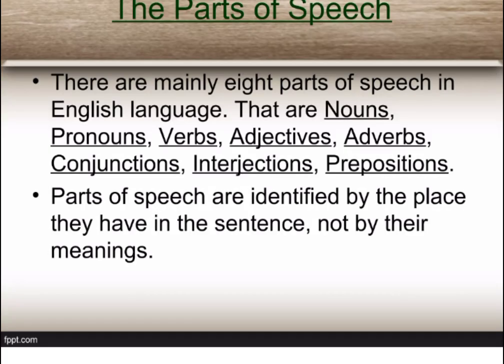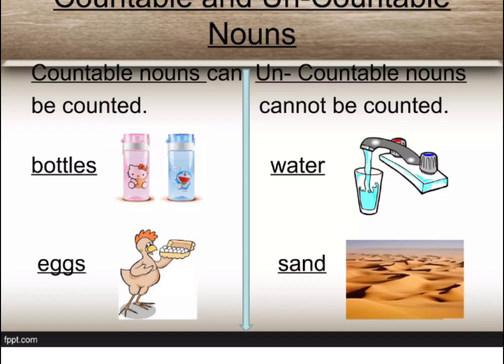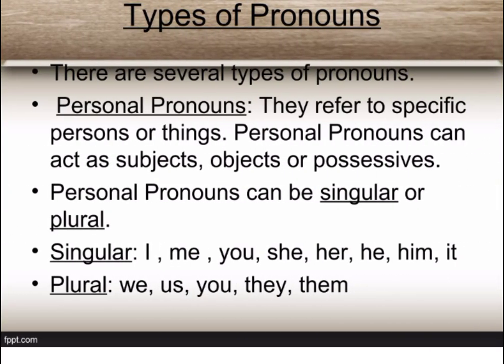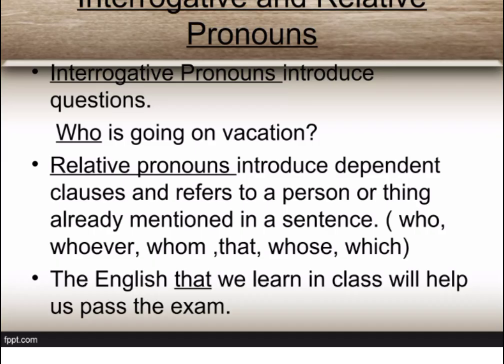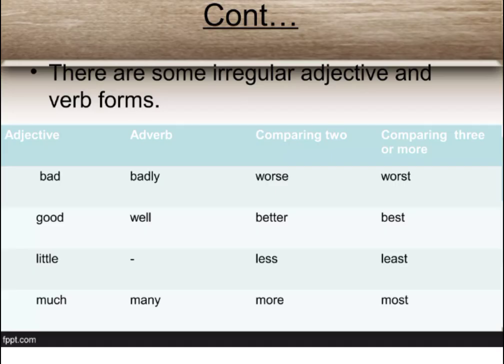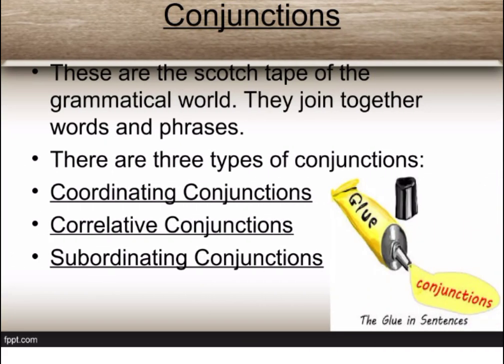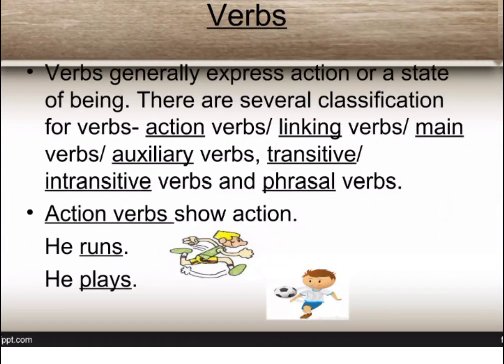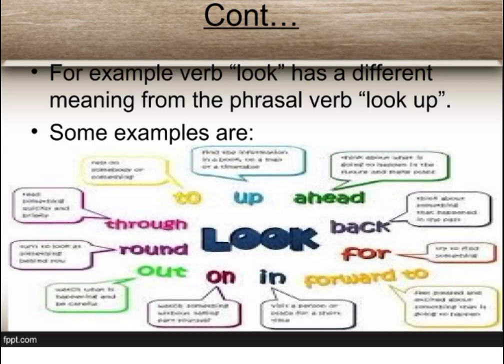Parts of Speech in English Grammar